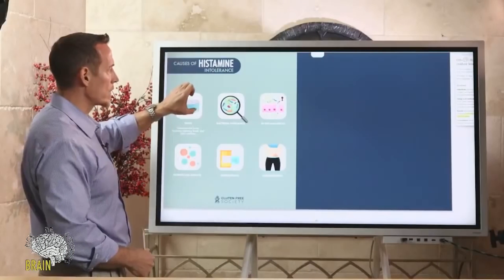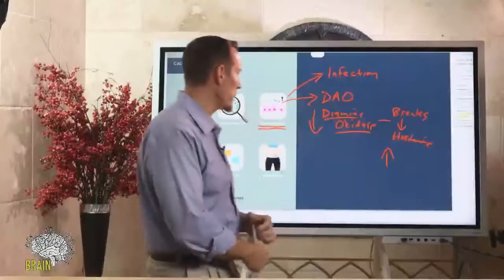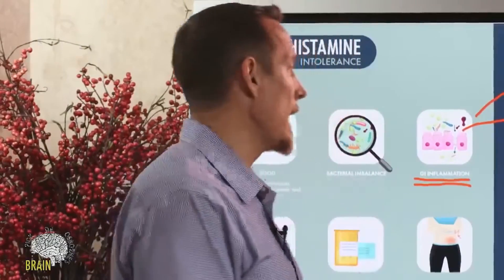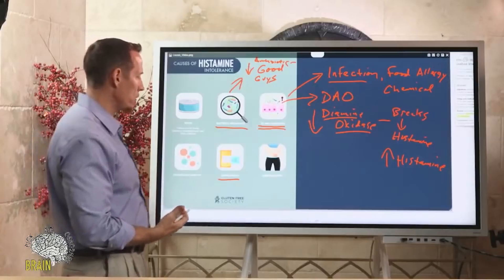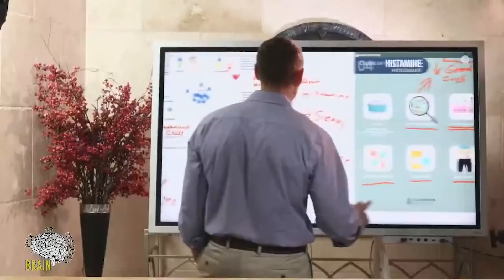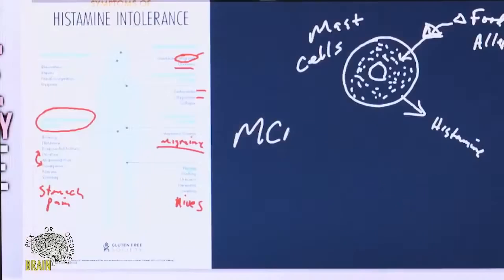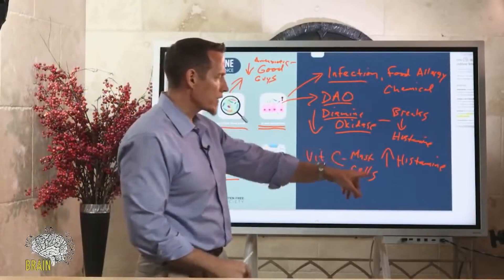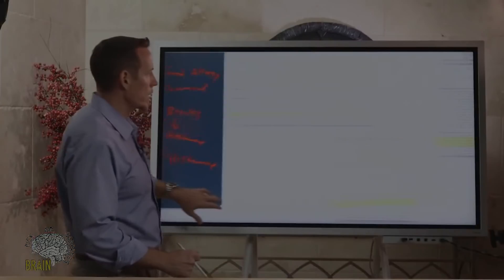Causes of Histamine Intolerance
Some histamine is essential for normal body functions, but too much can cause problems. Therefore, the body must balance the production and intake of histamine with the elimination of histamine. If this process is hindered,  histamine builds up, and symptoms of  histamine intolerance occur.

In the human body, the primary pathway for the natural degradation or elimination of histamine is an enzyme called diamine oxidase (DAO or histaminase). When this elimination process is disrupted, an imbalance, or intolerance can occur.

Because histamine symptoms occur when levels are too high,  the causes of histamine intolerance are related to either consuming too many high histamine foods, taking medications that interfere with the breakdown of histamines, or the inability of the body to clear histamine properly.  The following is a list of some of the more common causes:

Food: Histamine-rich foods can cause histamine to build up in the body. In addition, other foods can either release histamine in the body or inhibit DAO production.

Bacterial imbalance: Bacterial overgrowth can influence digestion and cause histamine overproduction.

GI inflammation: Inflammatory gastrointestinal disorders like leaky gut, celiac disease, and other  inflammatory bowel diseases can influence the ability of the body to eliminate histamine.

Nutritional deficits: Deficiencies of copper, vitamin C, and pyridoxine (vitamin B6) are associated with decreased activity of DAO.
Medications: The development of an intolerance is also facilitated by substances and drugs that affect the metabolism of histamine by reducing DAO activity. Such drugs include verapamil (for high blood pressure), clavulanic acid (typically found combined with common antibiotics like amoxicillin to fight antibiotic resistance), chloroquine derivatives (for immunosuppression and antiparasitic needs), acetylcysteine (to help thin and loosen mucus in the airways due to certain lung diseases), amitriptyline (antidepressant), metamizole (anti-inflammatory and pain killer), and isoniazid (antibiotic).

Menstruation: Some research has shown that DAO levels are lower during the female menstrual cycle. This reduction may be linked to headache symptoms in women during their period.